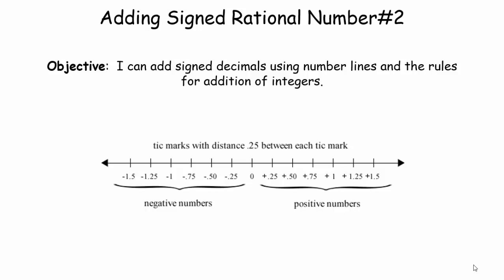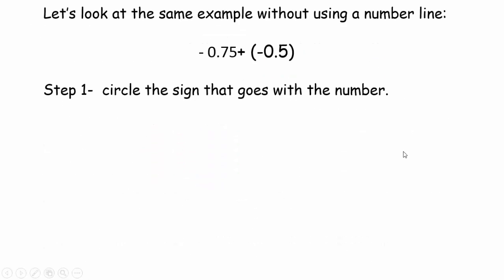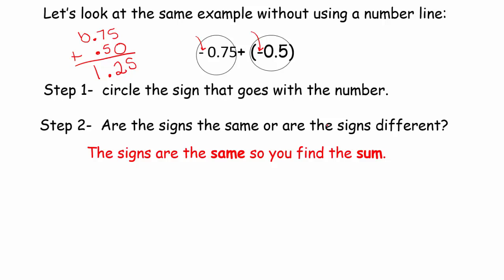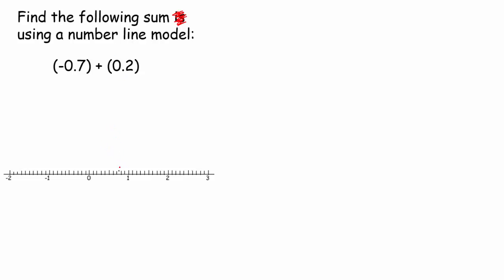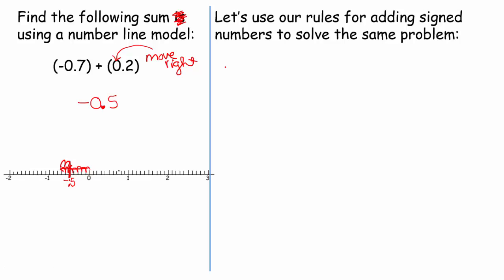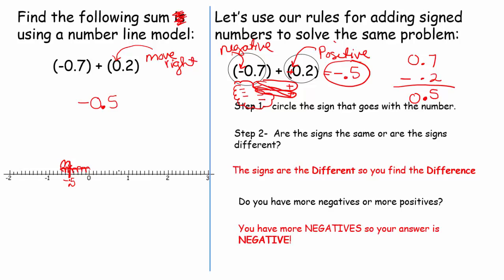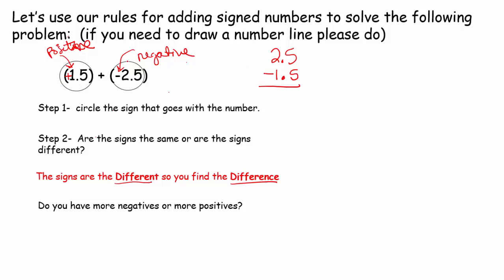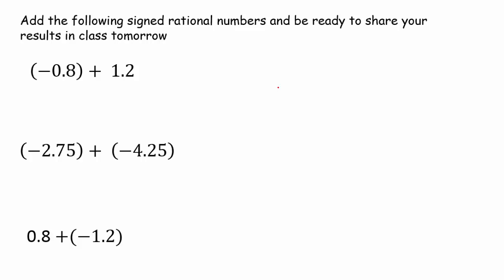adding signed decimals